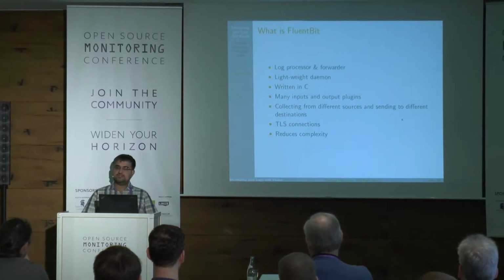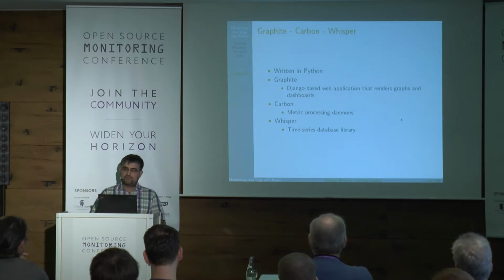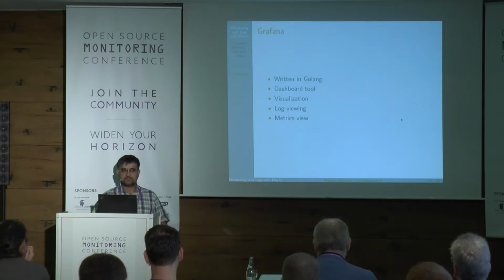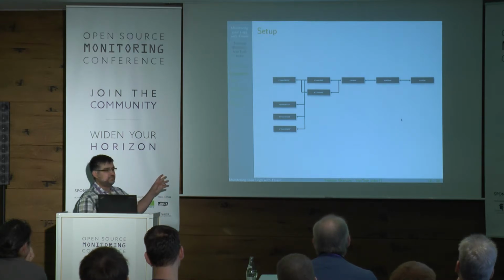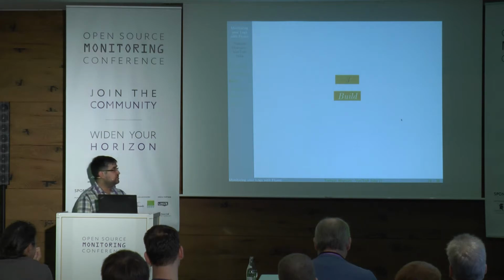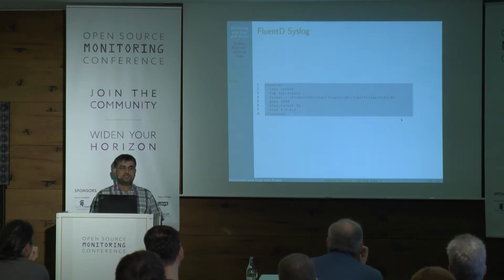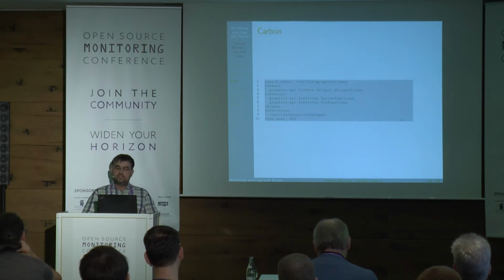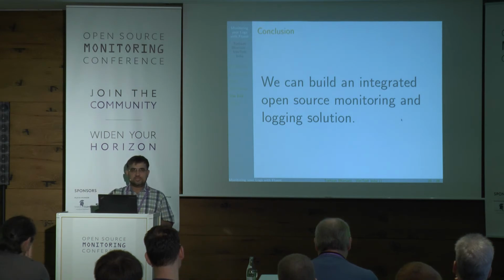OSMC 2019 | Monitoring your Logs with Fluent by Toshaan Bharvani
This presentation shows how to setup Icinga2 with Fluent and Grafana, for logging, monitoring, dashboarding and notifications. In the first part the presentation show how to setup FluentD the server part of Fluent for log aggregation, Fluentbit is the client that ships logs to the log server for both systems and applications. In the second part of the presentation the setup of Grafana for dashboarding is explained. In the third part the setup of Icinga2 for monitoring and notifications is explained. And finally the integration between these part is explained so you can get an integrated solution. At the end of the presentation a demo will show how this works with some examples.